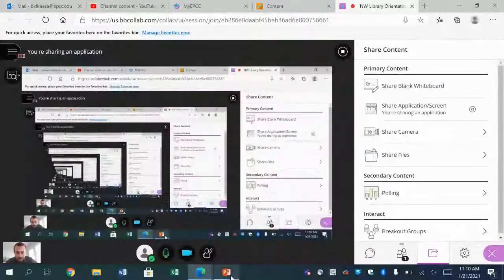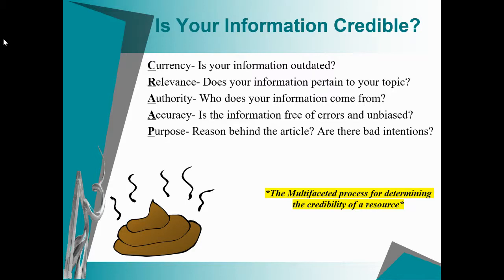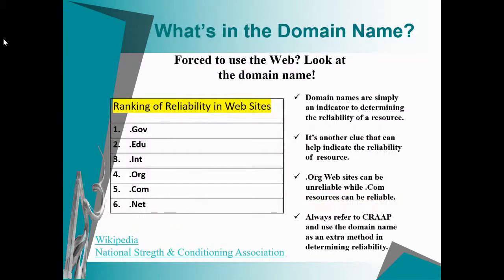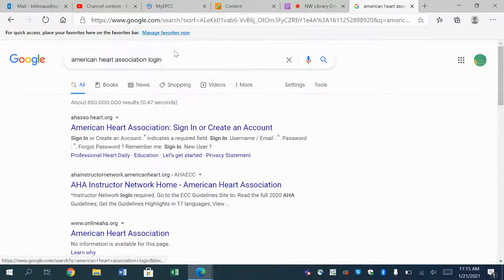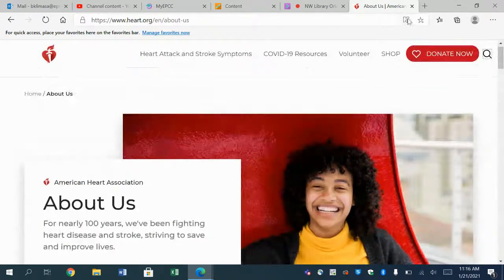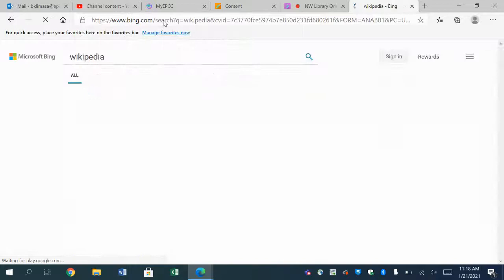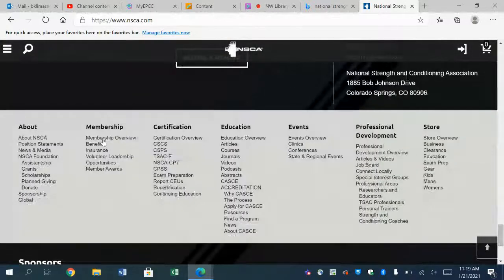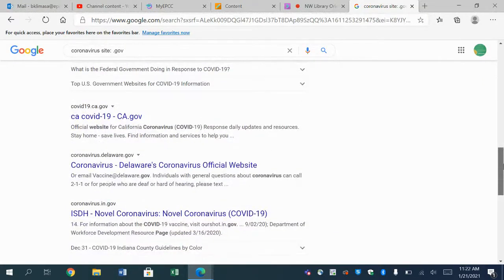Reliability & Using the Internet Introduction!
This video explains the significance of recognizing the credibility of a resource and how to do that.